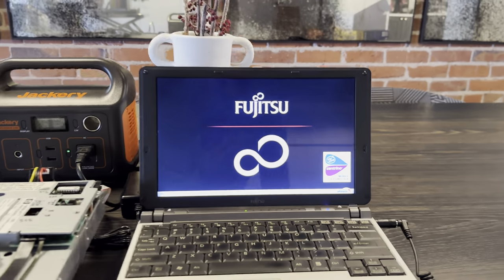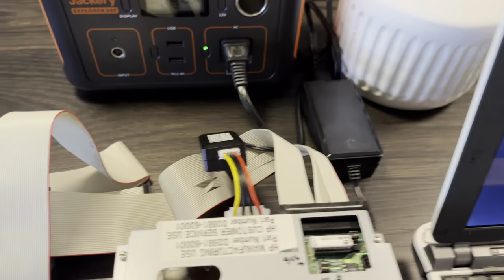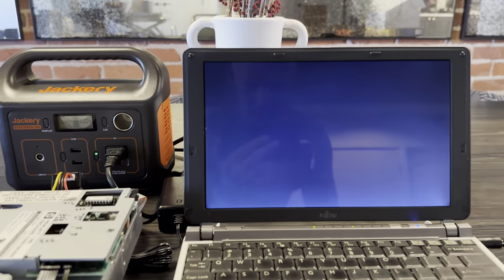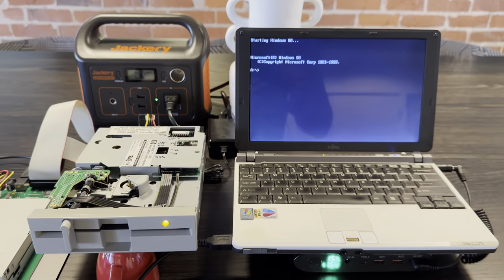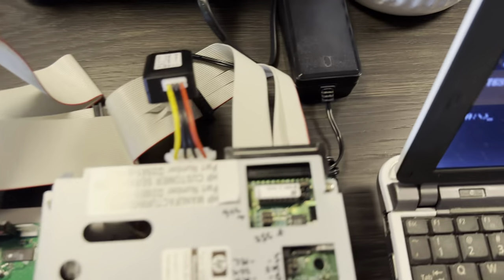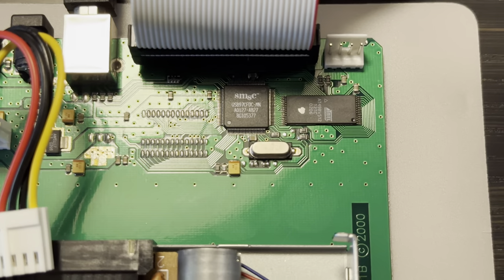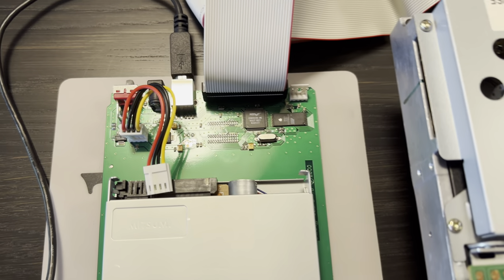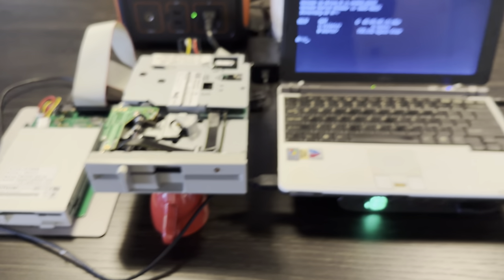External 5.25" USB Floppy Drive, Experiment #1: Boot disk 💾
This is an experiment in getting a 5.25" floppy disk drive to work via USB, connected as an external device. My first test (as shown) is to get a laptop to boot: I'm very happy to say it works!

I did not discover this technique; I am standing on the shoulders of giants. This experiment is based on pioneering discovery work by @dospedition4207 in 2021. He found that the USB "controller card" from an early-era NEC model UF0001 3.5" disk drive, combined with a 26-to-34-pin cable adapter, can be used to connect a 5.25" disk drive and successfully boot a PC into DOS using a Windows 98 boot disk under the right conditions.

His excellent video is here, and was the basis for my work. I ended up using a similar, though not identical controller.

Booting via USB depends on BIOS and related feature support, and so this approach may not work on all computers. That being said, I was able to boot a Fujitsu laptop and a Pentium 4-based desktop computer via this method.

As  @dospedition4207 demonstrated in his video, disk I/O appears to work OK when booting from the 5.25" disk via USB and from the command prompt. I get the feeling there will be some flakiness and instability, but I have not done extensive testing.

I have done a lot of research in getting to the demo I have today, and I am planning a longer video going into various drives and techniques I have looked into. The set-up featured here, thus far, has been the most successful.

HARDWARE NOTES: I used an external power supply because my 2006-era laptop battery is dead, and the original power cable is faulty. The 110VAC "Jackery" power supply was thrown in for fun, illustrating why 5.25" drives aren't very external and portable-friendly. The 110V source here drives a "power brick" / adapter, which outputs 5V and 12V for the floppy drive.

From the demo, @dospedition4207 also showed that his drive had I/O trouble or did not work at all from within Windows. I found similar on my laptop with Windows XP, and I have some theories about ways to get it working.

3.5" floppy drives are widely available as USB devices, but it seems that 5.25" drives were just left behind. USB was introduced when Windows 95 was the dominant OS, and CD-ROMs and 3.5" floppy disks were everywhere.

Searching online, I found inconclusive results and no real definitive answers for "5.25 USB floppy" and similar. Despite this, it seems to be a topic of interest among archivists and hobbyists alike, with a Google Groups thread as far back as 2007 saying, basically, "5.25 USB Floppy!? Just kidding, but wouldn't that be great!"

I am hoping to discover and contribute further to this topic, because it would make a lot of people happy - including myself. 😉